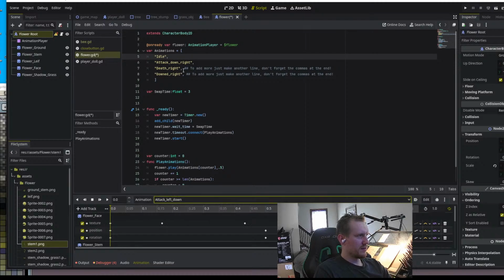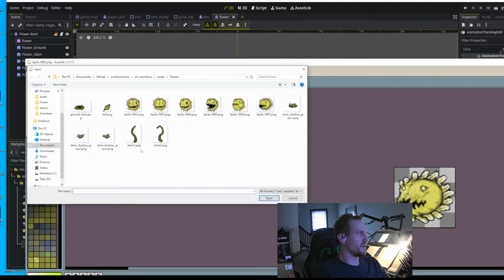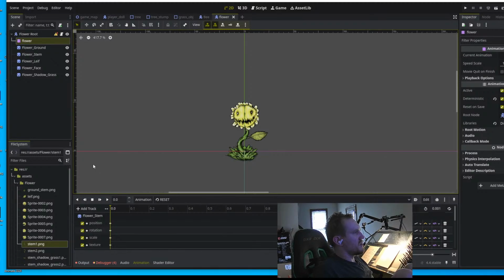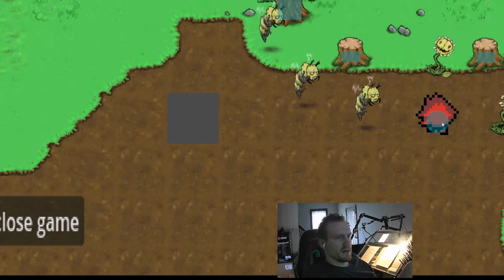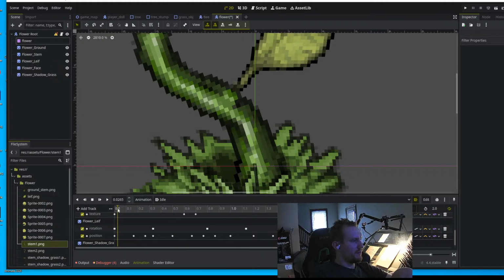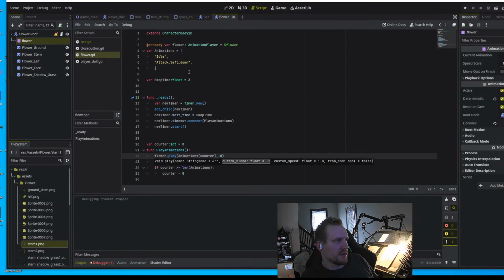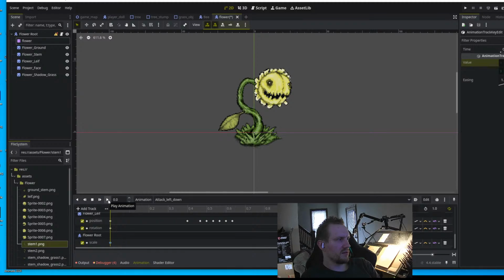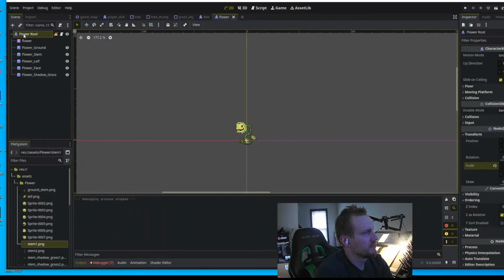Zoombees. character animations. Godot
doing animations for our game.